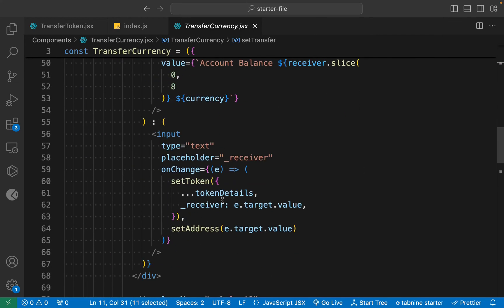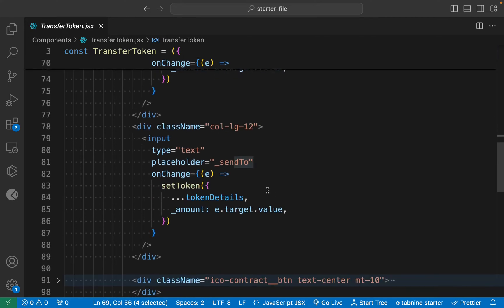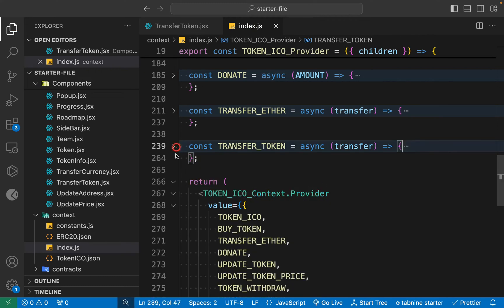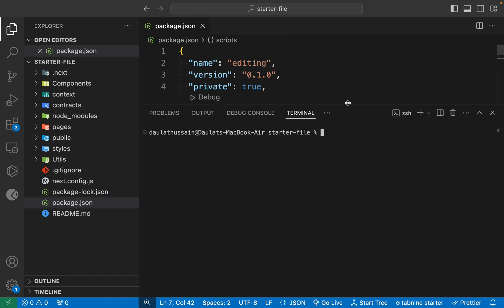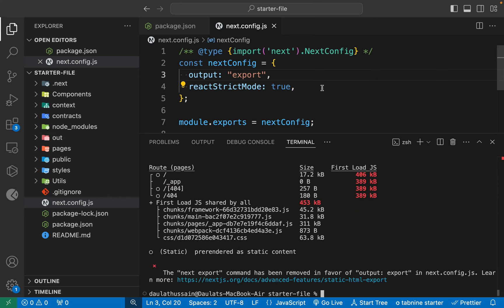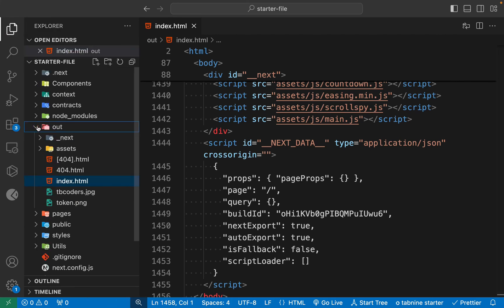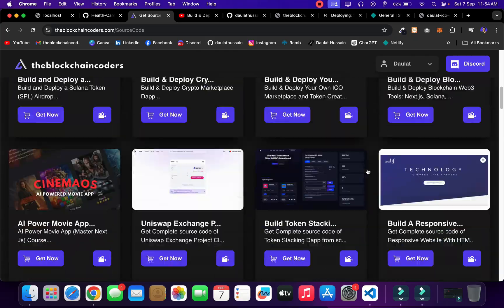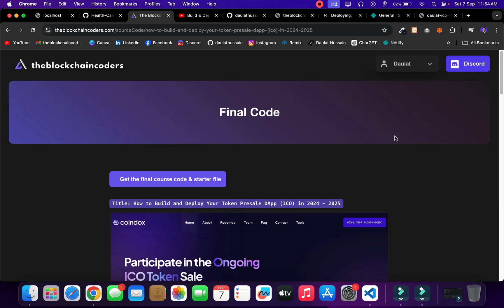Build & Deploy Token ICO (PreSale Smart Contract) Dapp | Next.js, Solidity, Wagmi, ETH/BSC/MATIC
Token ICO (PreSale Smart Contract) Dapp

In this tutorial, we'll guide you through the process of building and deploying a token ICO (Initial Coin Offering) and PreSale DApp from scratch. Using Next.js for the frontend, Solidity to write smart contracts, and Wagmi for seamless wallet integration, you'll learn how to deploy your DApp on Ethereum, Binance Smart Chain (BSC), and Polygon (MATIC). By the end of this video, you'll have a fully functional ICO DApp ready to go live! Perfect for developers looking to dive into decentralized app development with a focus on multi-chain compatibility.

Key Topics Covered:

Building the frontend with Next.js
Writing Solidity PreSale smart contracts
Integrating wallets using Wagmi
Deploying on ETH, BSC, and MATIC
Setting up your ICO for token sales

Workout Video: